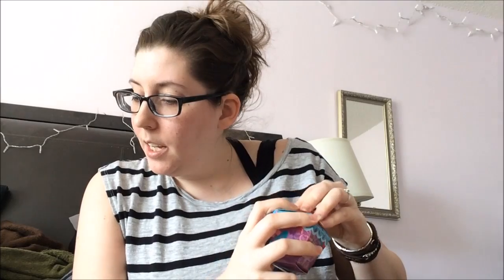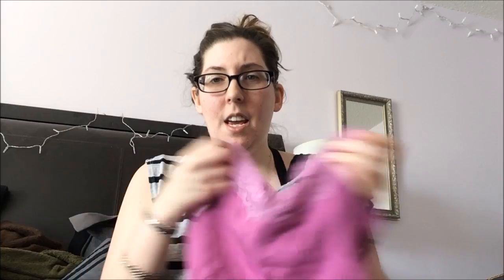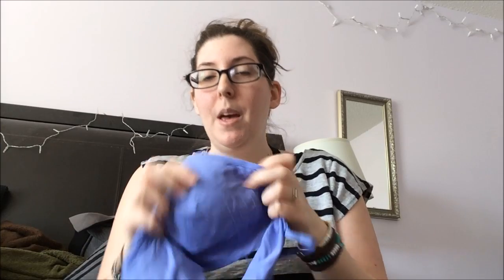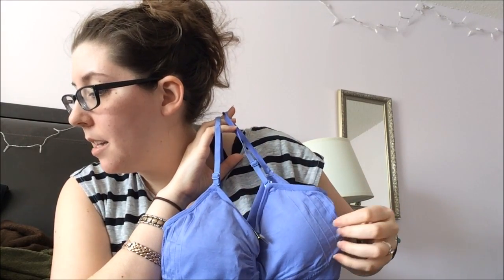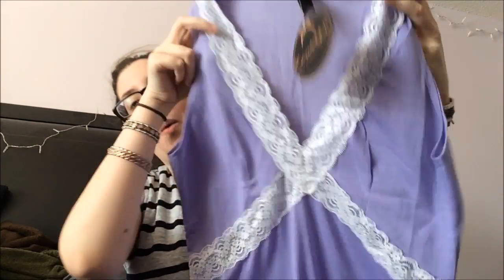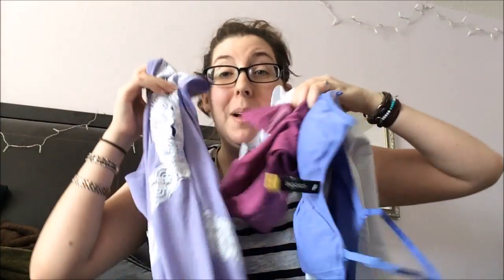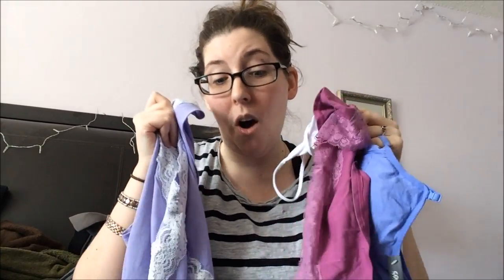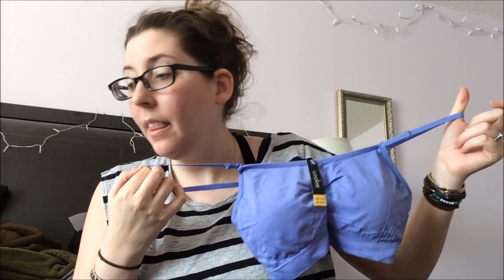Wantable Unboxing (Intimates) October 2014 | ❤️ My Life With Chronic Pain ❤️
Wantable is a subscription box that you can either get sent each month or one time. It is $36 for a monthly subscription or $40 for a one time box (costs include shipping and all handling). They have three types of boxes: makeup, accessories, and intimates. I  received my intimates box. Cancelling or skipping a month is super easy on the site!
I am just adding the retail costs of what I unboxed for anyone interested!

Loungewear Maxi Dress- $32
NikiBiki Cami White- $18
Coobie Soft Bra Periwinkle OS- $20
Cupcake Hipster Large- $12
Total Price of Box= $82
**[If you are interested in getting this box here is the address]**
(I get credit or something special!)